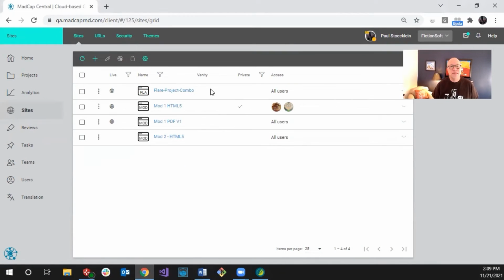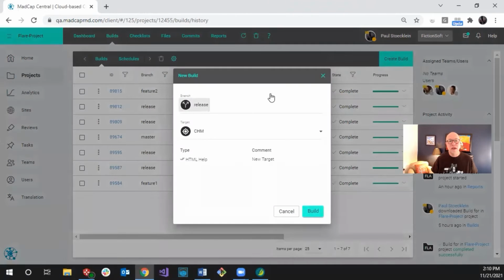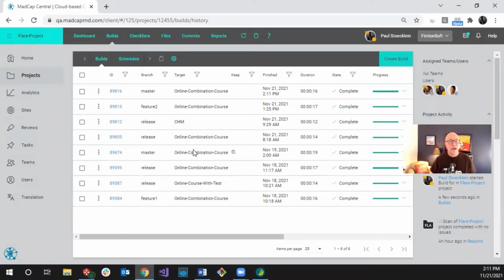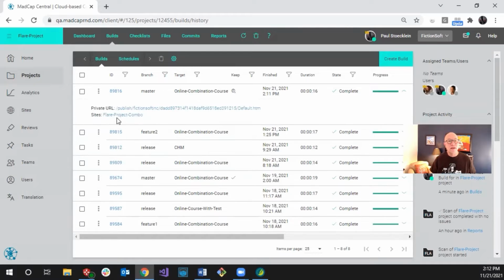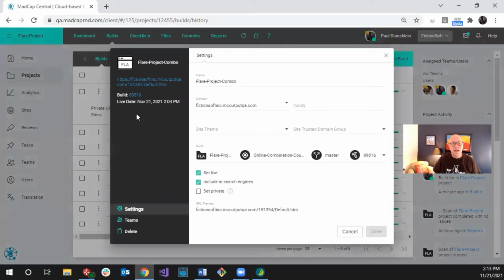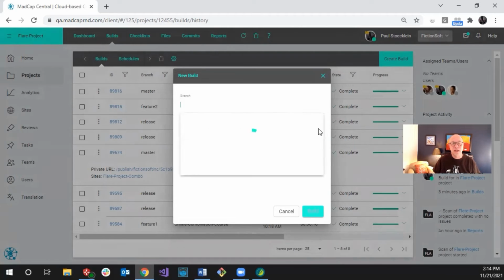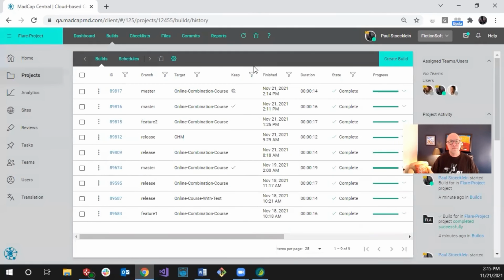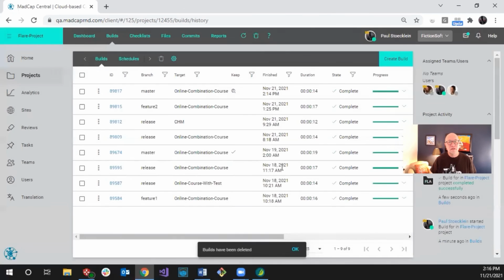Sites (3 of 6): Rolling Back to a Previous Live Output in MadCap Central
Find out how you can easily roll back to an output that was previously set as live in MadCap Central. For example, you might need to roll back output when you discover you have an issue with your current live output and need to fix the problem and republish.